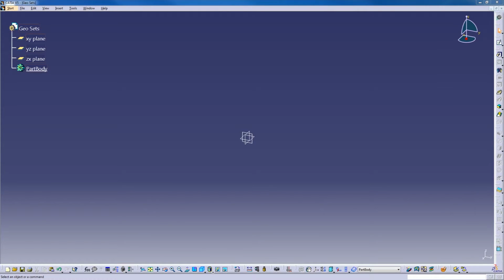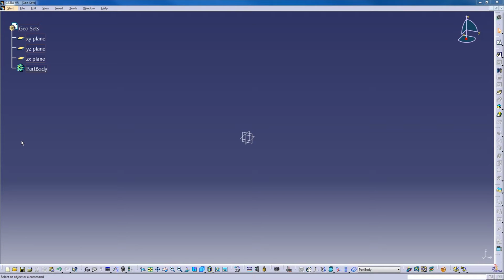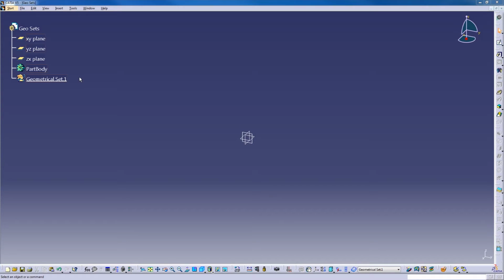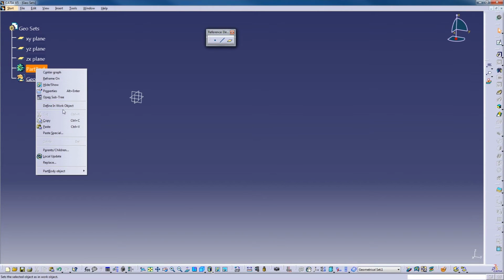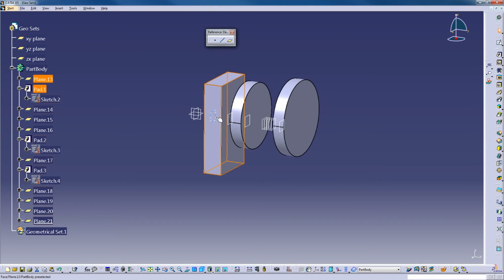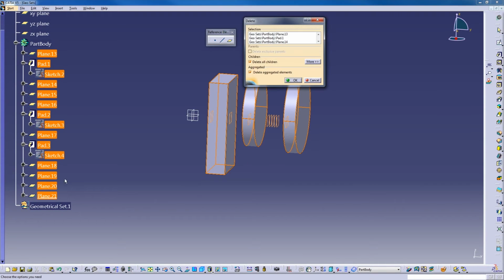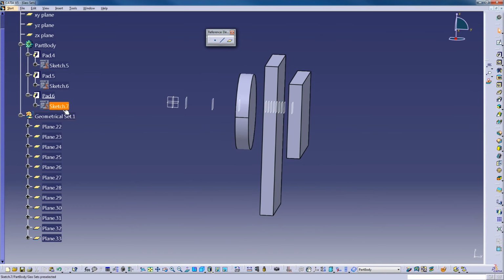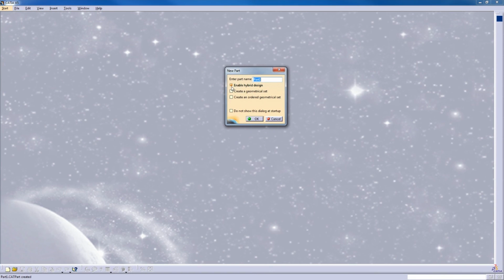CATIA V5 - Design Theory - Geometrical Sets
* As a small warning, this is mostly lecture and not a lot of modeling *

Geometrical Sets - a very important tool for organizing and containing your work.

This is the first in a series on developing proper design techniques. These concepts are for the design professionals working in an industrial environment where sharing and collaboration are inevitable. Having said that, these guidelines are good for anyone at any level. I can say that from past experience, those that are new or hobbyists often feel that this is unnecessary and a waste of time...